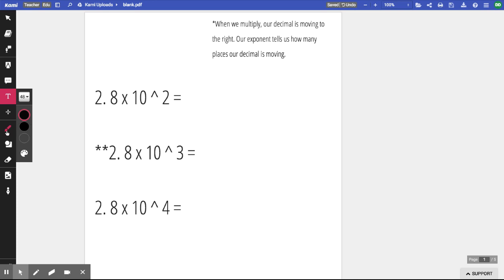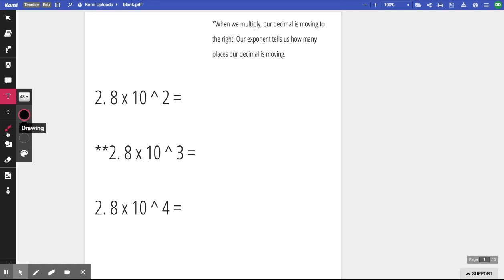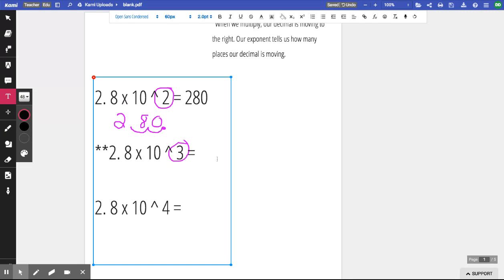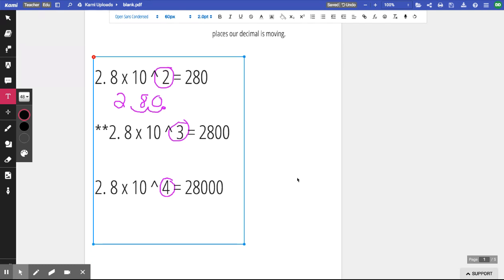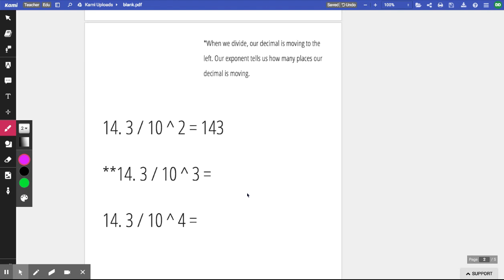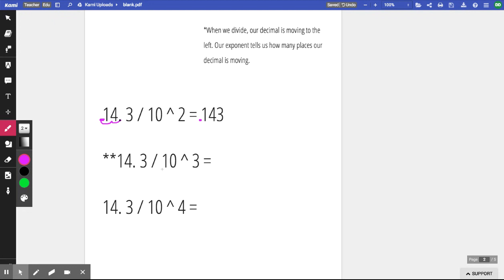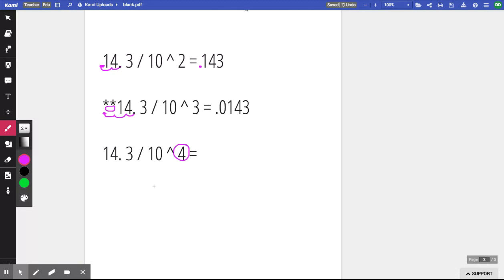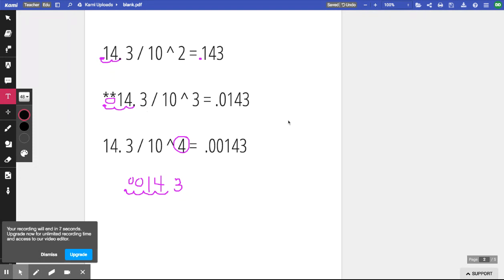blank.pdf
Unit 6 Math Review Problems 1-4.